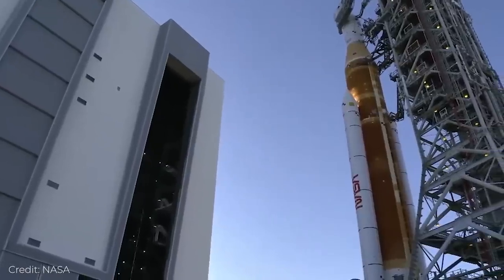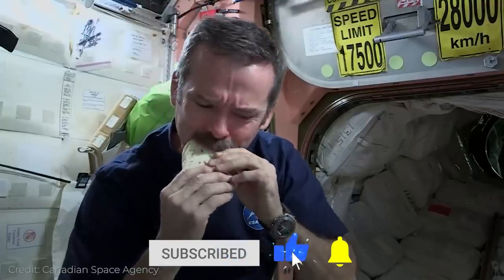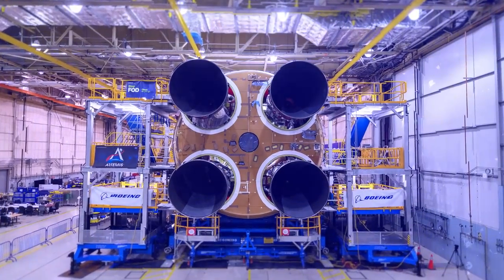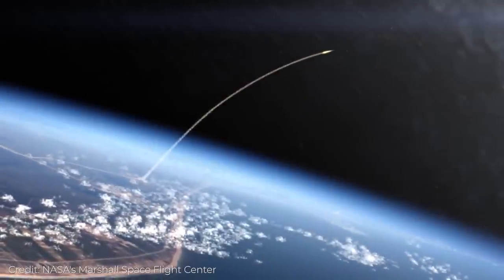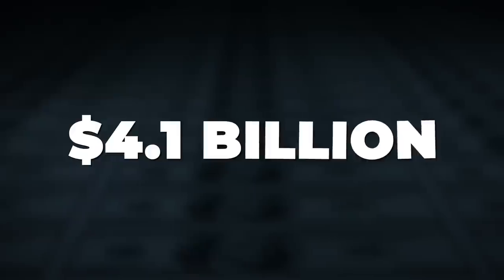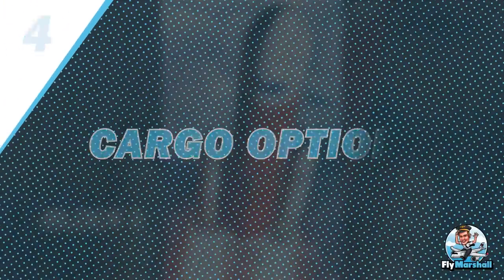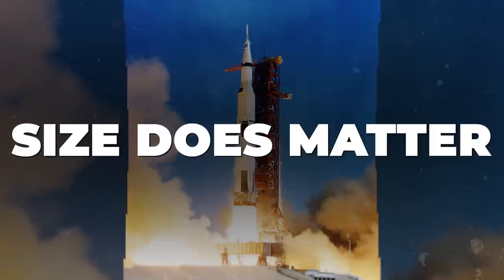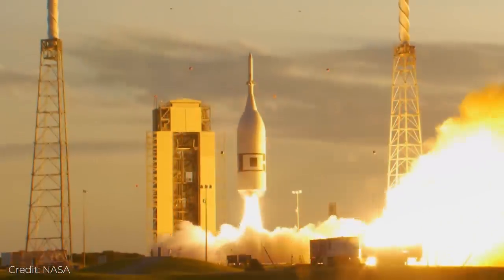Embark on an Astounding Journey with NASA's SLS: The Artemis 1 Launch 🚀🌕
Dive into our latest video where we spotlight NASA's ground-breaking Space Launch System (SLS) and the highly anticipated Artemis 1 launch. This mission is set to mark a new chapter in lunar exploration, sending humans back to the moon with the most powerful rocket ever developed by NASA.🛒 Shop our Aviation gear

🌌 Witness the sheer power of the SLS as we compare its capabilities with industry leaders like SpaceX. Will NASA's SLS redefine space travel and compete at the forefront of the space race? Explore the intricacies of this monumental space mission and what it means for the future of human space exploration.

🔭 If space missions, cutting-edge technology, and the future of space travel captivate your imagination, this video is a must-watch! Stay with us for more exciting updates on the Artemis program and the evolving world of space exploration.

Connect with FlyMarshall:
X: flymarshall_

Question of the Day: What are you most excited to see in NASA's return to the moon?

About This Video:
Embark on an exhilarating journey with us as we explore NASA's SLS and the historic Artemis 1 mission. Our channel, FlyMarshall, is committed to bringing you up-to-date, engaging content on the latest in space technology and exploration.